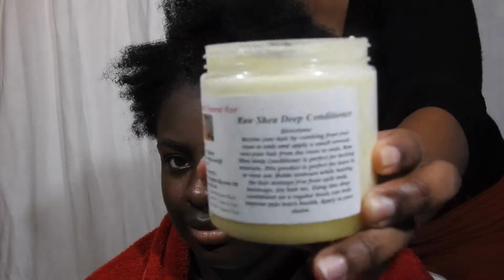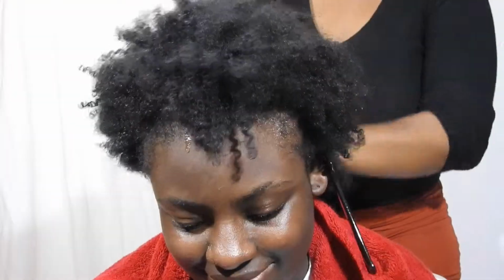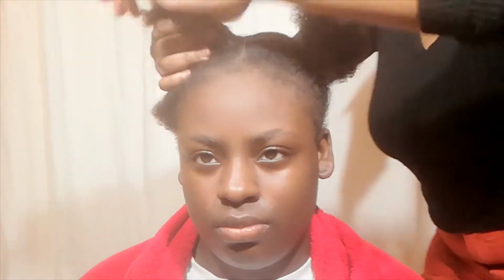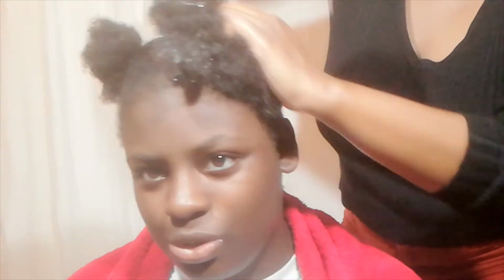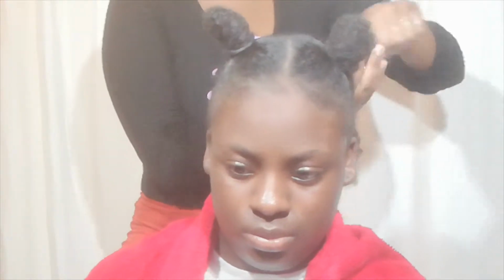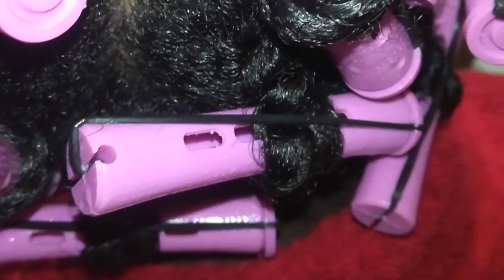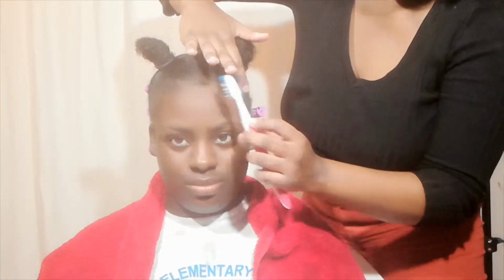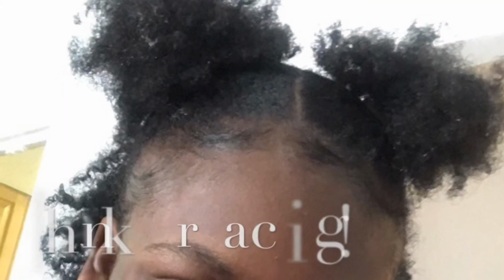Natural Hairstyle Tutorial|My Customer Wanted Me To Do Her Hair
My customer wanted a more natural look and I agreed to make that happen for her. Her mother also wanted me to do her hair as well and I would like to thank her for believing in what I do I really appreciate that. Continue to follow me as I continue my natural healthy hair & skin journey. Where My Products Take You On A Journey To Natural Healthy Hair & Skin.